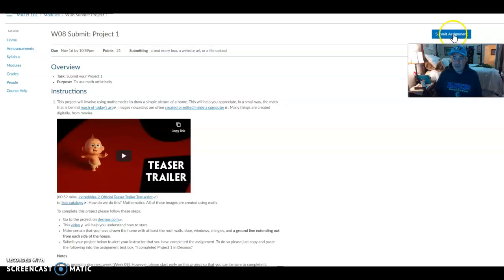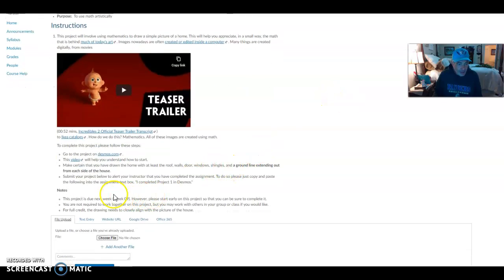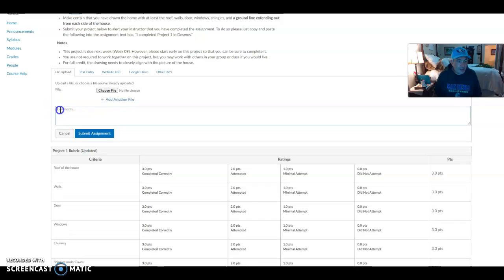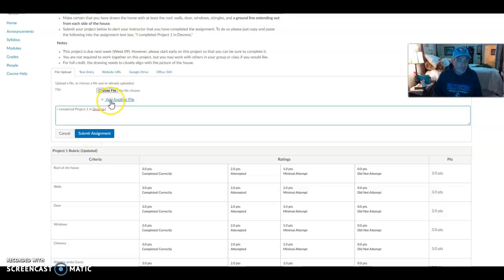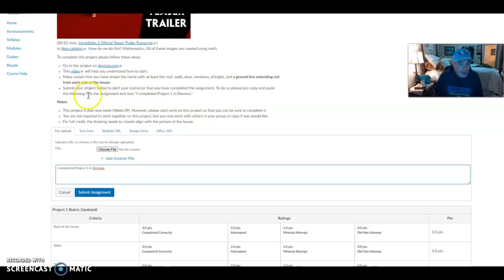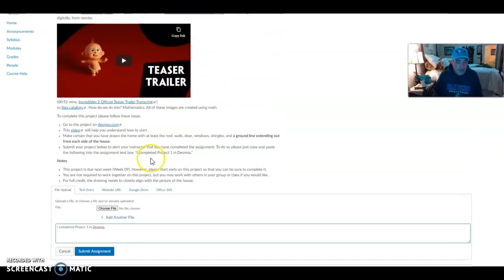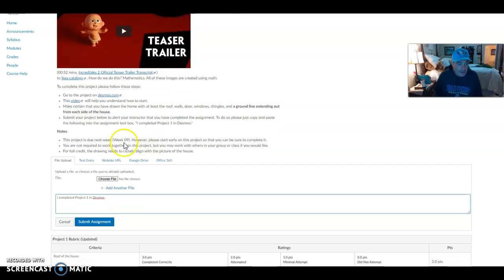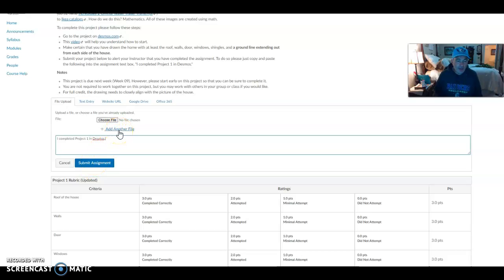Project 1 submit instructions